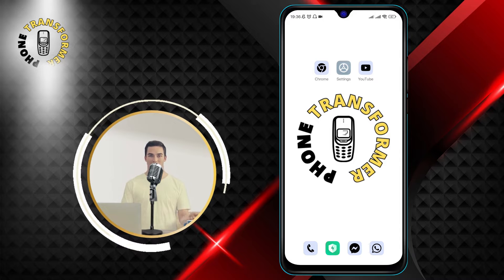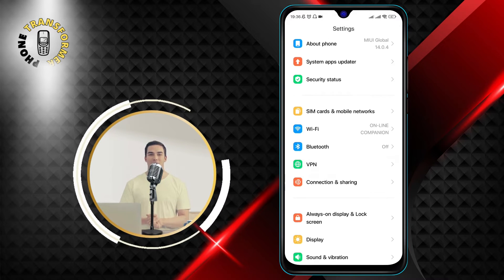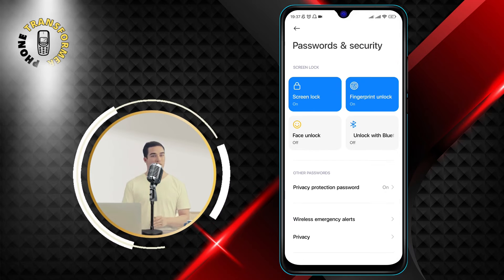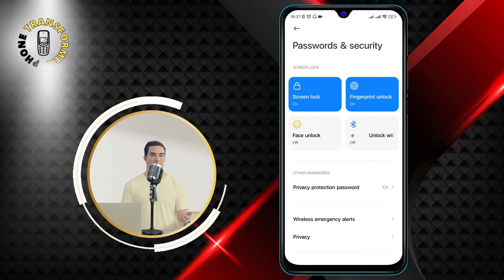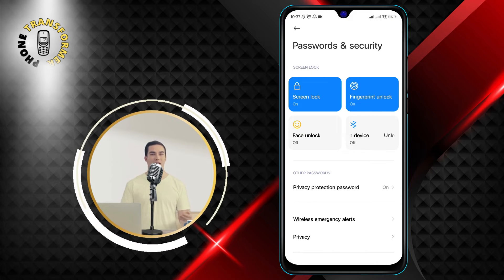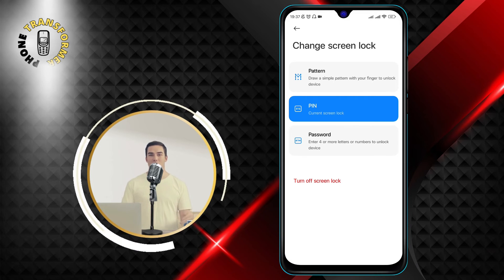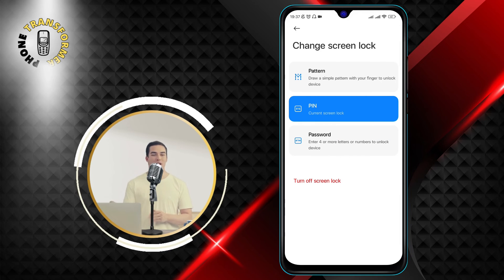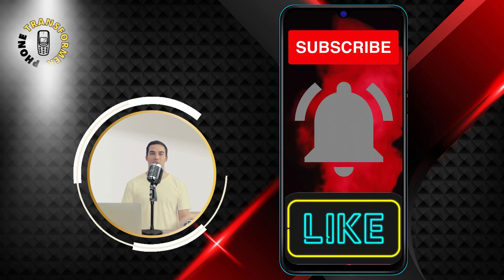How to Find Pin Number on Android Phone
If you have an Android phone, you might have set a PIN number to lock your screen and protect your privacy. But what if you forget your PIN number, or you want to change it for security reasons? How can you find the PIN number on your Android phone? In this video, I will show you a simple and easy way to do it, without losing any data or resetting your phone. You will be able to recover, reset, and change your PIN number on your Android phone.

- How to recover PIN number on Android phone
- How to reset PIN number on Android phone
- How to change PIN number on Android phone
- How to unlock PIN number on Android phone

If you found this video useful, please hit the like button and subscribe to my channel, Phone Transformer, for more tips and tricks on how to make the most of your smartphone. I appreciate your support and feedback.